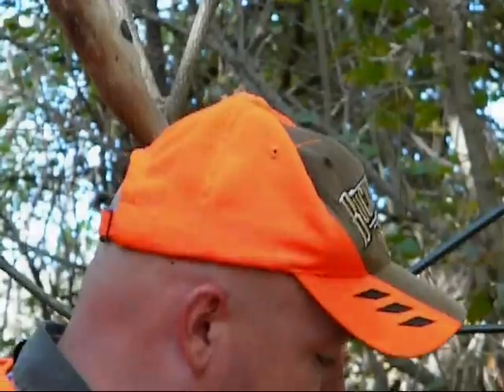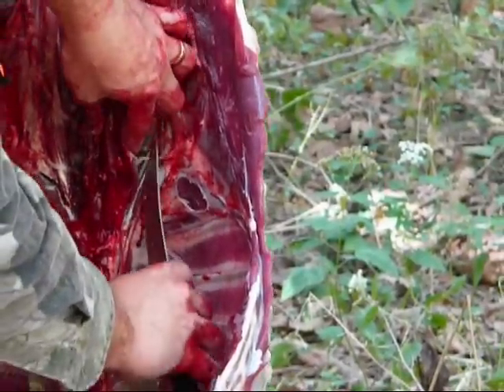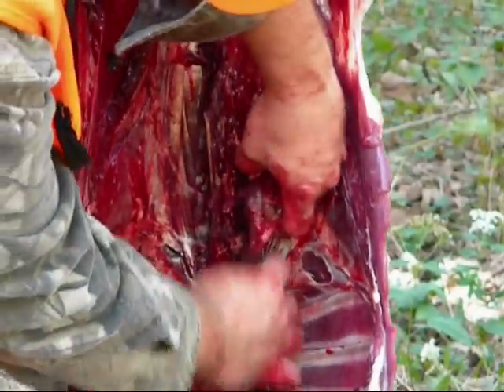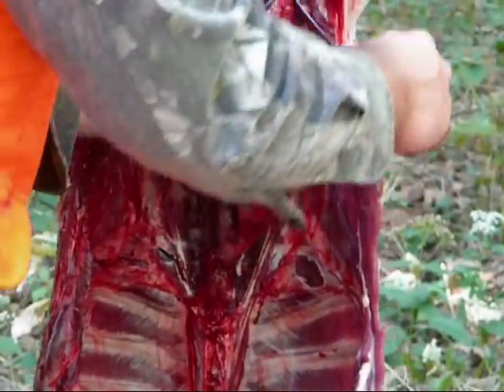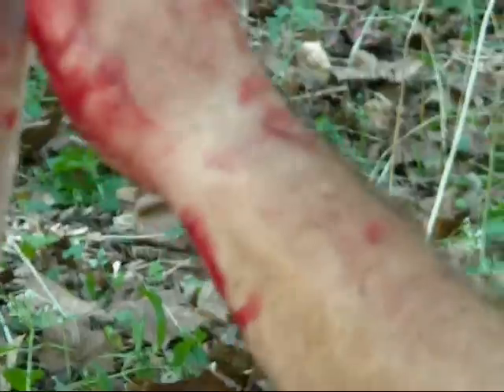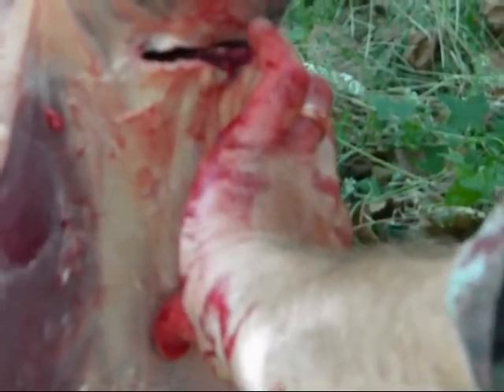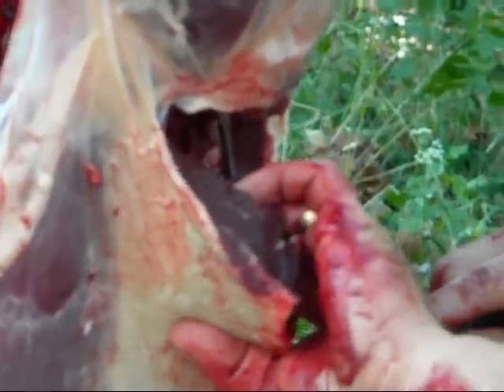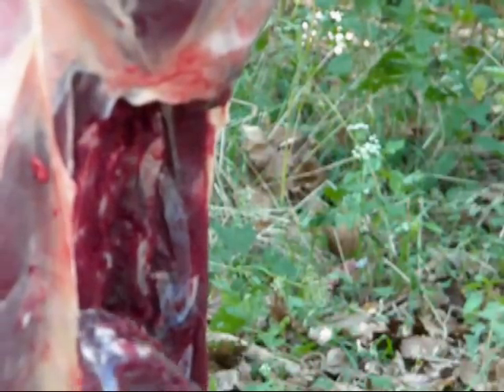Field Deer Tenderloin Backstrap Processing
Short video on how to remove the Deer Tenderloins that so many of the butchers and processors grind up with the burger or just forget it.  We process all of our harvests and it really is not all that difficult to master after the first one or two. I also show you the proper way to cut backstraps.
This was taken from a harvest that my daughter's first deer ever. October 9th 2010 here in Kentucky for the youth season. Sorry for the shakey video and the up close view it was filmed using a Nikon Coolpics digital camera.